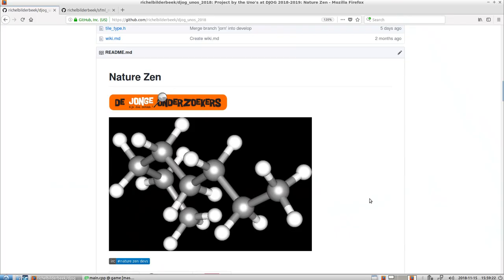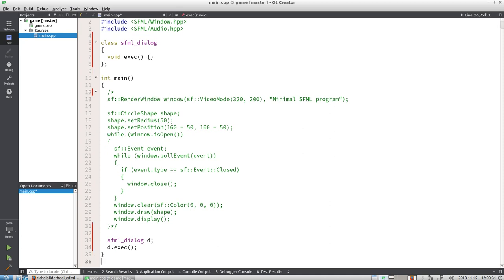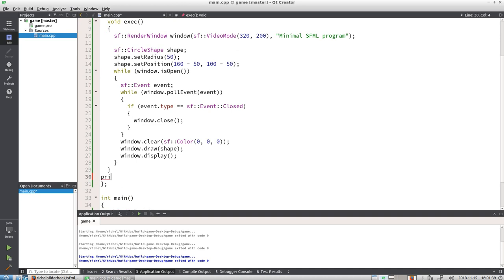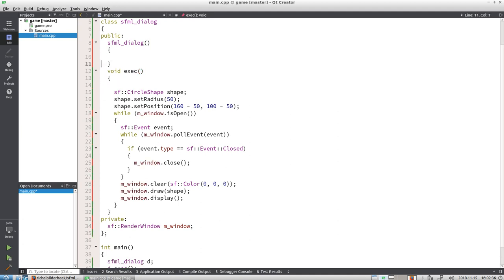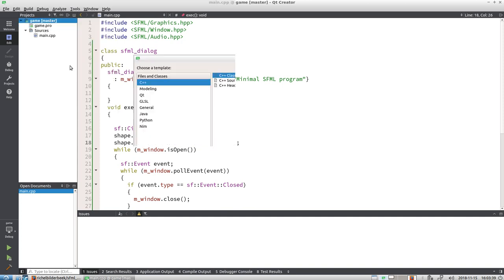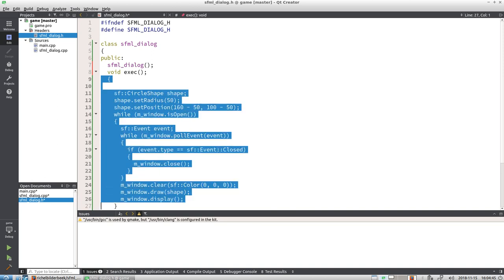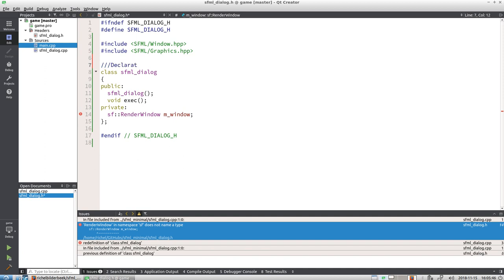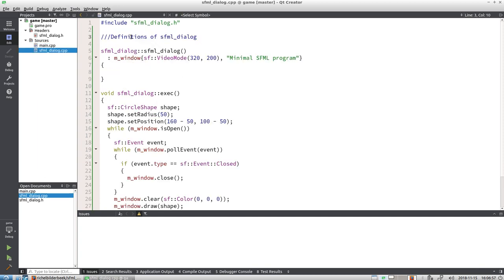Implement a minimal SFML dialog as a class in Qt Creator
This video shows how to implement a minimal SFML dialog as a class in SFML.